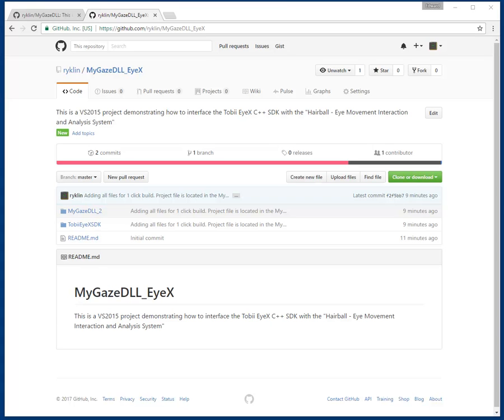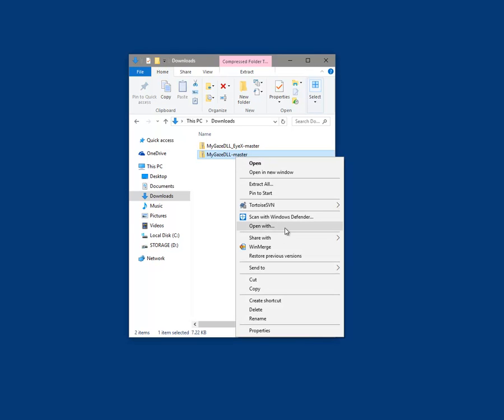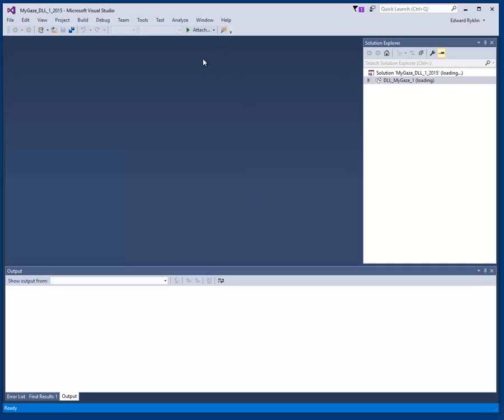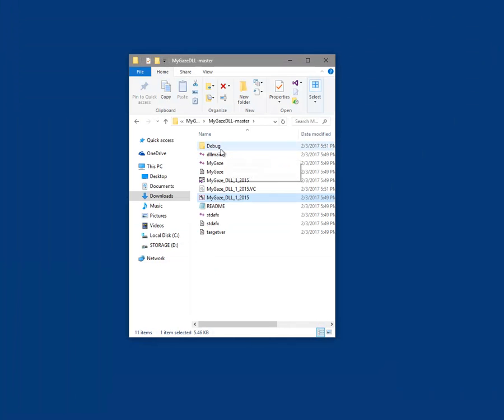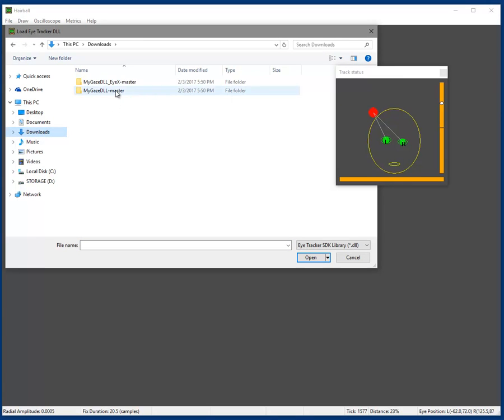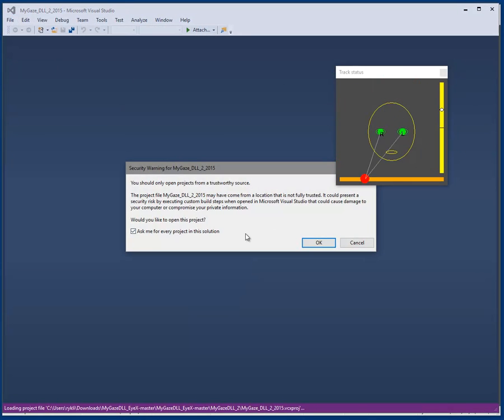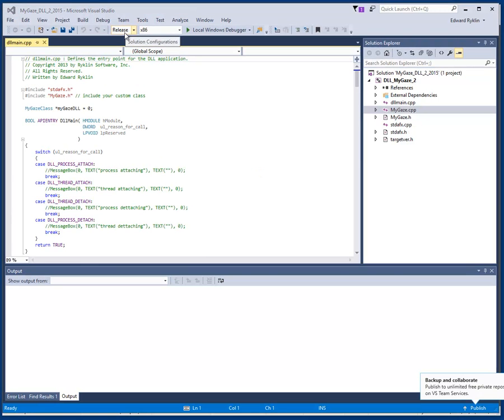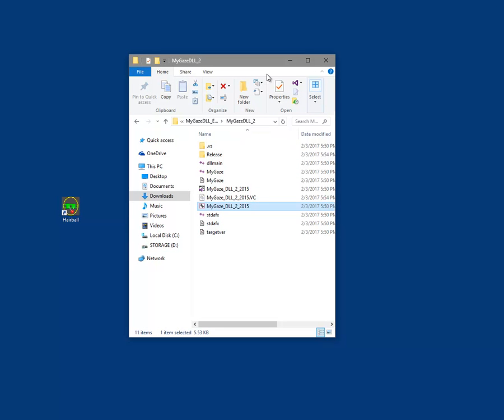myGazeDLL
This is a demonstration of how to create a custom DLL that interfaces an eye tracker with the "Hairball - Eye Movement Interaction and Analysis System". The Tobii EyeX is shown for example.